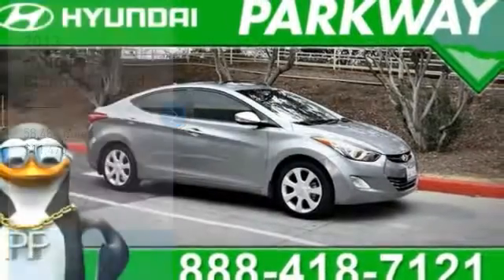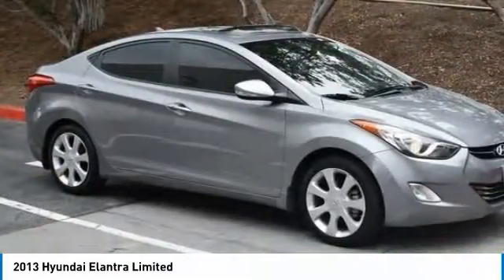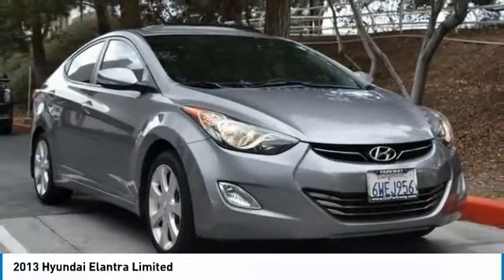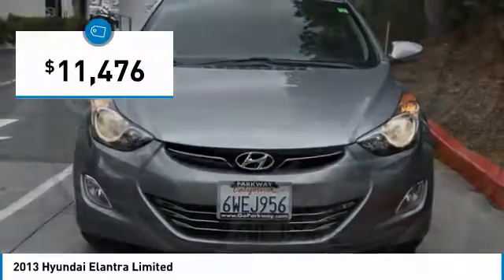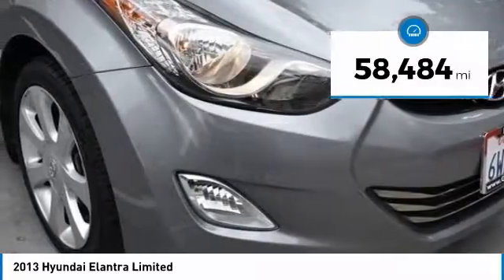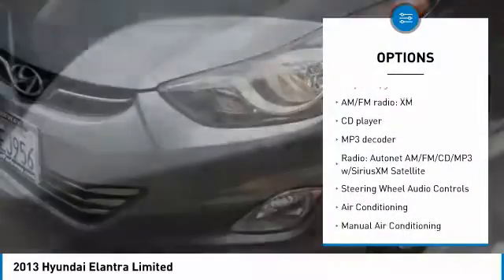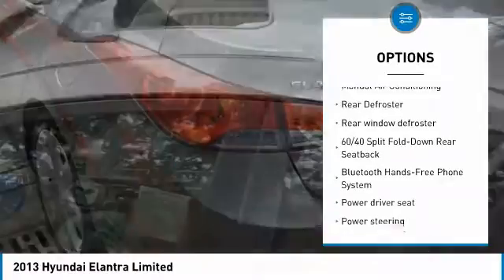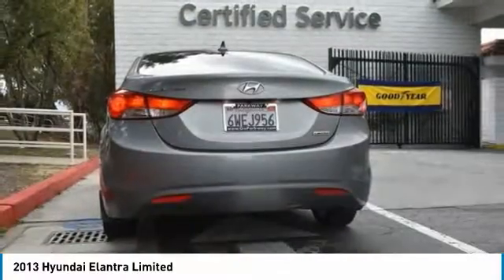2013 Hyundai Elantra Valencia CA 119090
2013 Hyundai Elantra Limited

Parkway Motorcars
24075 Magic Mountain Parkway

Clean CARFAX. LIMITED MODEL, COME SEE WHY PEOPLE LOVE PARKWAY, WE WONT BE UNDER SOLD, WE WANT YOUR EXPERIENCE TO BE THE BEST CAR BUYING EXPERIENCE YOU HAVE EVER HAD, GET MORE FOR LESS ONLY AT PARKWAY, BLUETOOTH, EXCELLENT CONDITIONS, LEATHER, NAVIGATION, SUNROOF, LOADED, CALL NOW, Elantra Limited, 4D Sedan, 1.8L 4-Cylinder DOHC 16V Dual CVVT PZEV, 6-Speed Automatic with Overdrive, FWD, Titanium Gray Metallic, Gray w/Leather Seating Surfaces, ABS brakes, ABS w/Electronic Brake Force Distribution (EBD), Alloy wheels, Bluetooth Hands-Free Phone System, Dual Heated Power Outside Mirrors, Electronic Stability Control, Heated door mirrors, Heated Front Bucket Seats, Heated front seats, Heated rear seats, Illuminated entry, Low tire pressure warning, Power moonroof, Remote keyless entry, Remote Keyless Entry System w/Alarm, Tire Pressure Monitoring System, Traction control, Traction Control System. New Price! 38/28 Highway/City MPG Odometer is 2654 miles below market average!brbr2013 Hyundai Elantra Limited Titanium Gray Metallic 6-Speed Automatic with Overdrive 1.8L 4-Cylinder DOHC 16V Dual CVVT PZEVbrbrPlease call Shawn at or Anthony at !